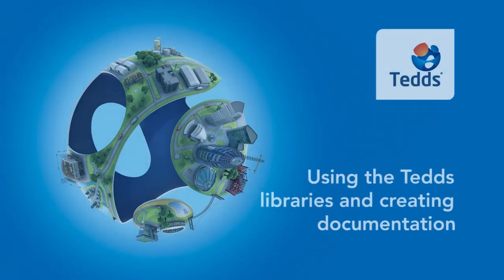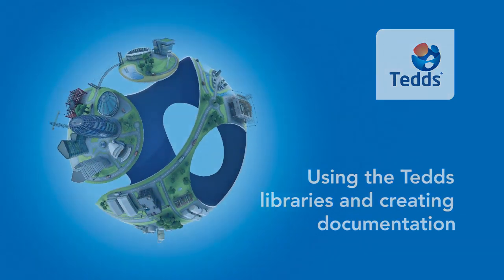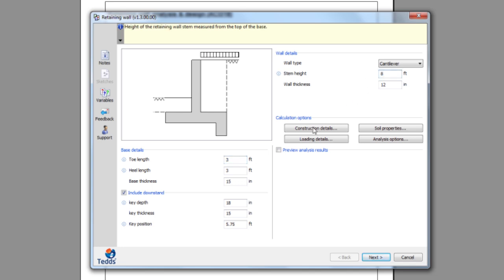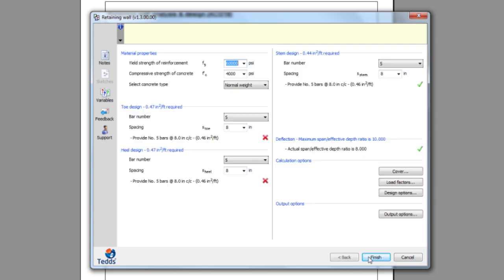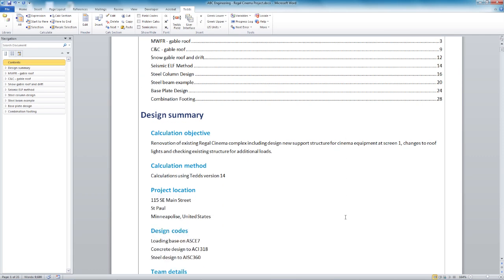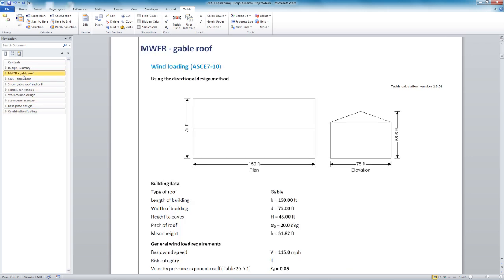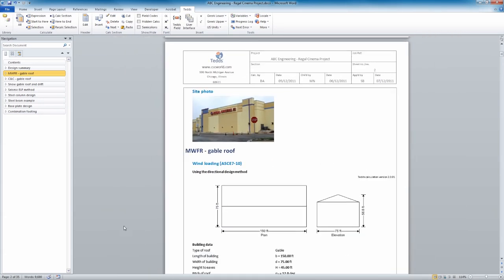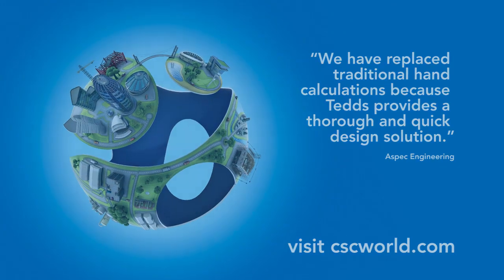CSC Tedds - Using the Tedds libraries and creating documentation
Powerful software to automate your daily structural calculations

Access Tedds' comprehensive library of automated structural and civil engineering calculations. Available with a range of international design codes.